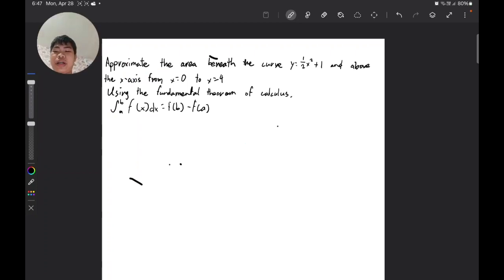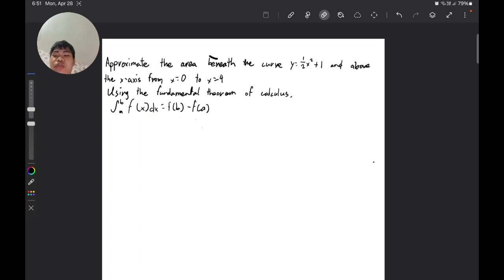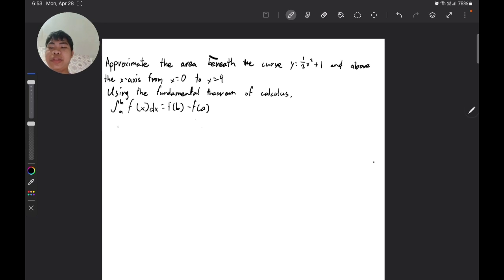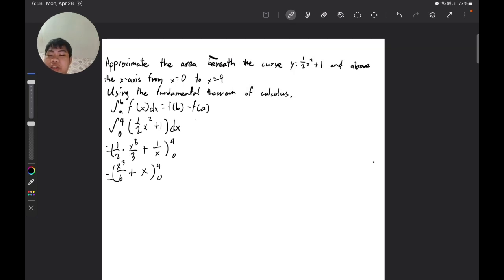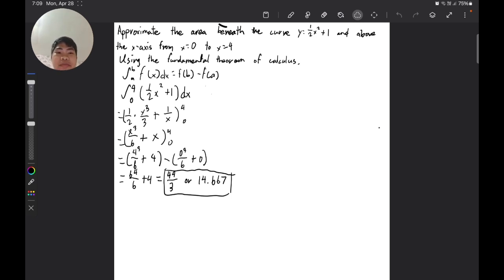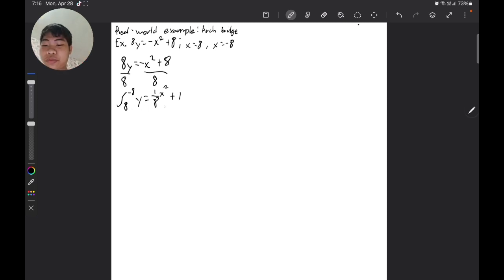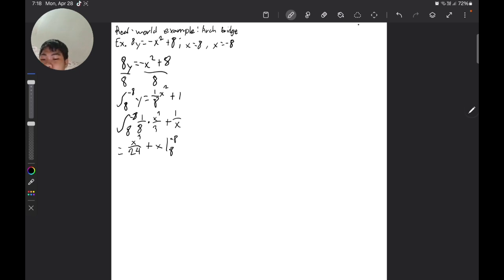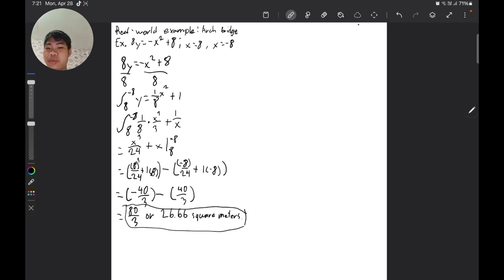Finding the area under the curve using the Fundamental Theorem of Calculus (Last PETA)